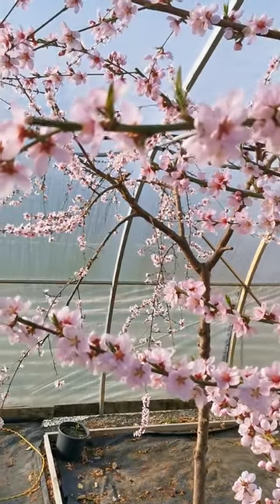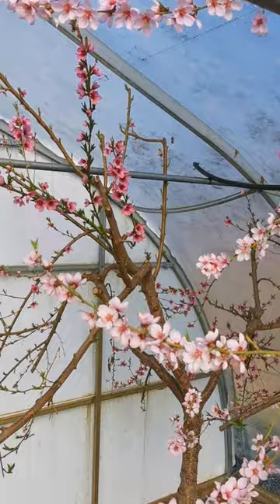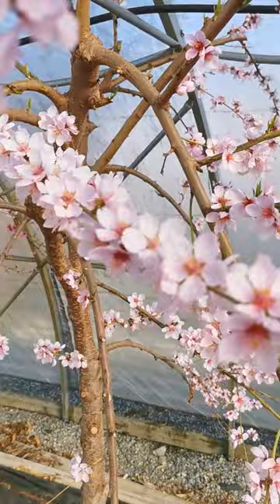Peaches Inside the Greenhouse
Roses or peaches? That's the trade-off in growing space. Oh well, I have the whole rest of the farm for roses - and Lisa loves peaches! They turned out great.